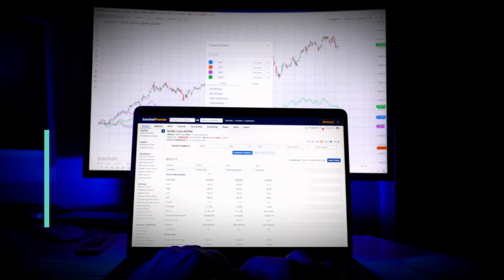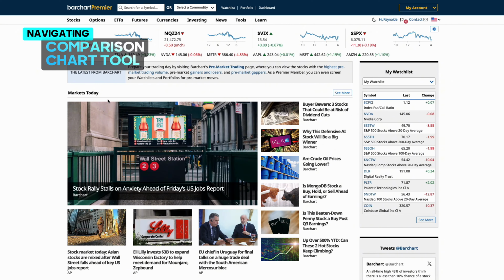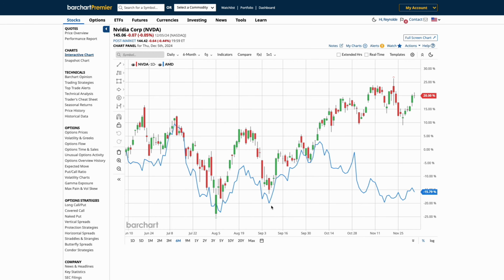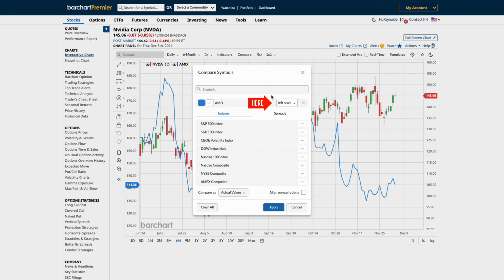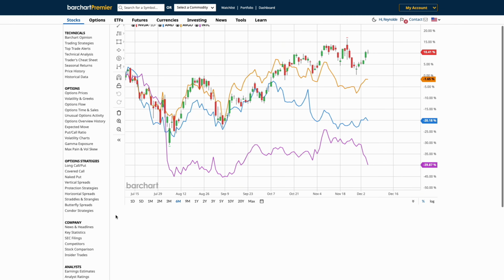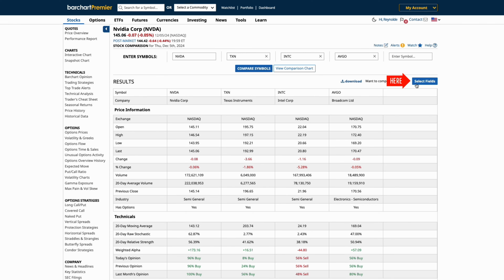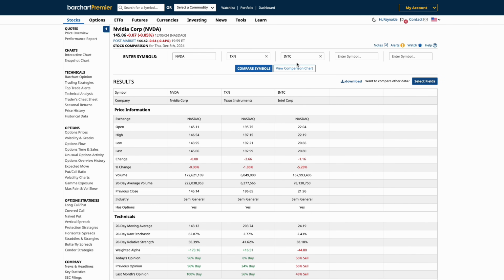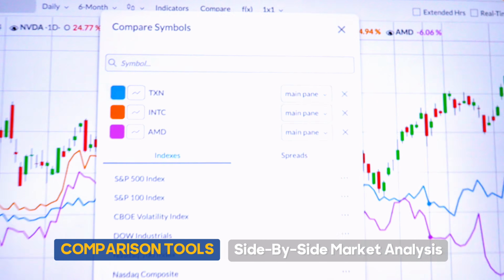Barchart's Comparison Tools: How to Analyze Markets Like a Pro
Discover how to maximize your trading and investing insights using Barchart's Comparison Tools! This video walks you through creating and customizing comparison charts to analyze stock performance, indices, and other assets. Plus, learn how to navigate the Stock Comparison Page to compare key metrics for multiple symbols. Perfect for traders and investors seeking deeper market analysis.

🔑 Key Features Covered:
* Setting up comparison charts to evaluate stocks, ETFs, and indices.
* Using percentage change, net change, and actual values for performance insights.
* Exploring the Stock Comparison Page to analyze data fields like market cap, volume, and more.